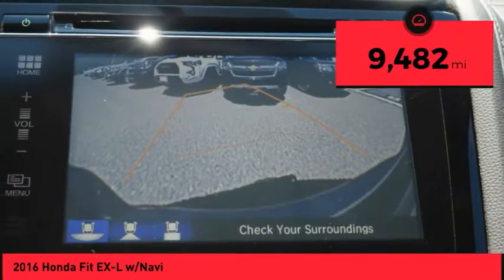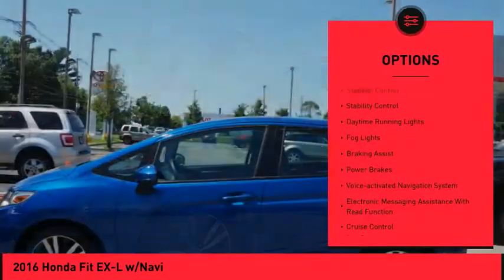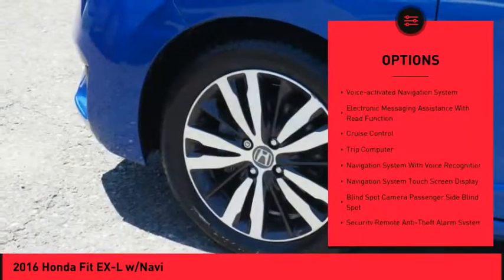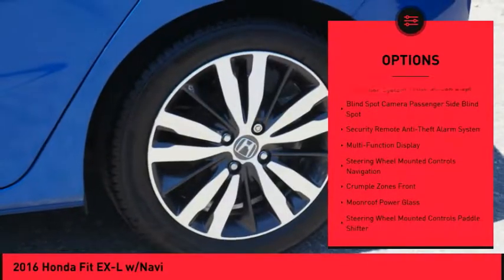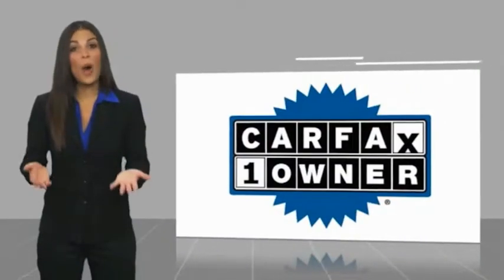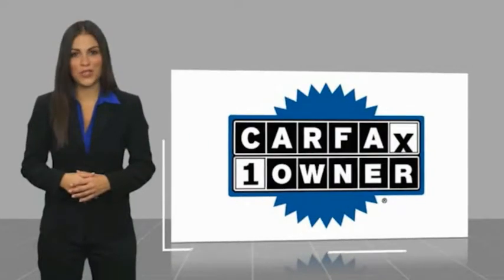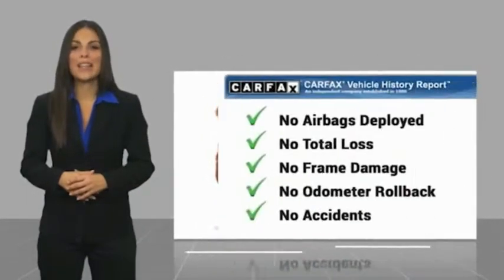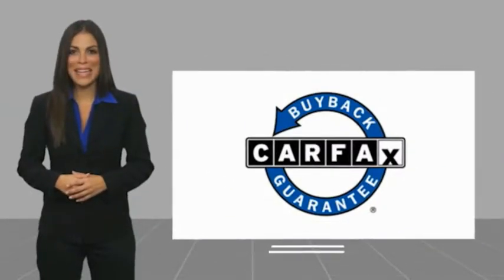2016 Honda Fit Raynham MA 49257A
2016 Honda Fit EX-L w/Navi

1154 New State Highway Rte 44

2016 Honda Fit EX-L w/Navigation Blue USB Port, MP3- USB / I-Pod Ready, Hands Free Calling, Navigation/GPS.CARFAX One-Owner. 32/38 City/Highway MPGROUTE 44 TOYOTA CERTIFIED. Clean CARFAX. Awards: * JD Power Vehicle Dependability Study * ALG Residual Value Awards * 2016 KBB.com Best Resale Value Awards Subcompact Car * 2016 KBB.com Brand Image Awards2016 Kelley Blue Book Brand Image Awards are based on the Brand Watch(tm) study from Kelley Blue Book Market Intelligence. Award calculated among non-luxury shoppers.  Kelley Blue Book is a registered trademark of Kelley Blue Book Co., Inc.Reviews: * Unmatched small car versatility thanks to unique rear seat design; high fuel economy; spacious seating and cargo area; excellent visibility. Source: Edmunds